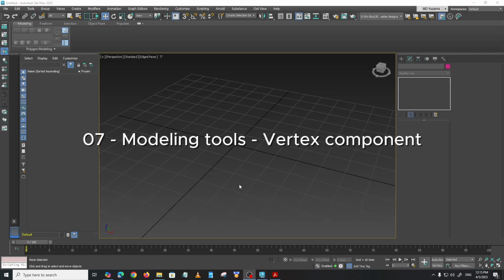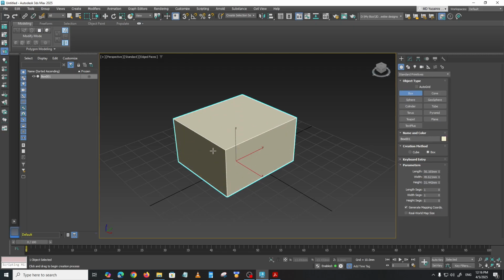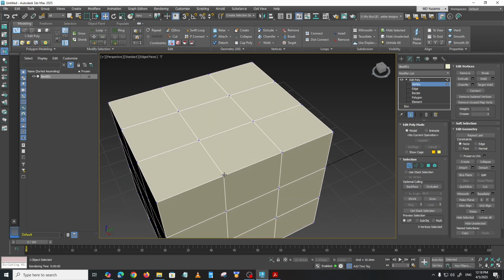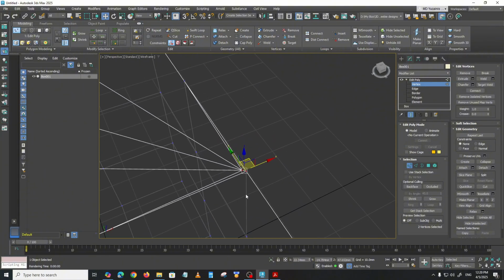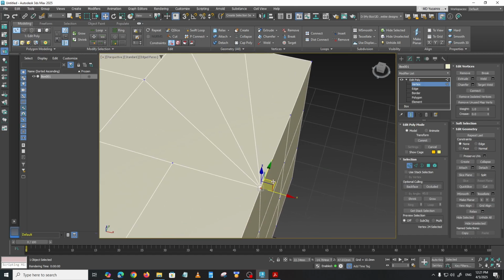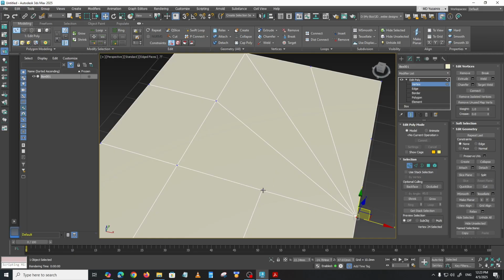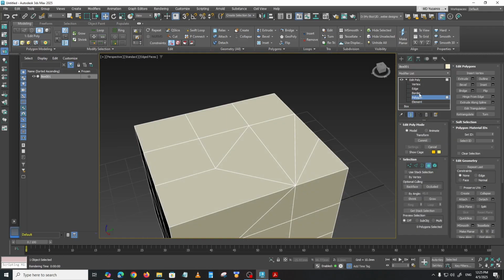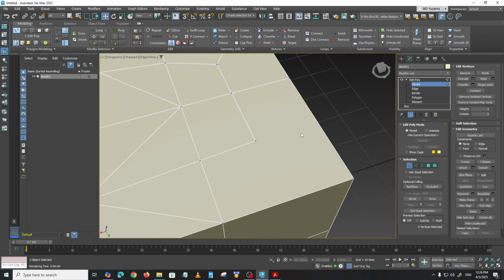07 Modeling tools Vertex component